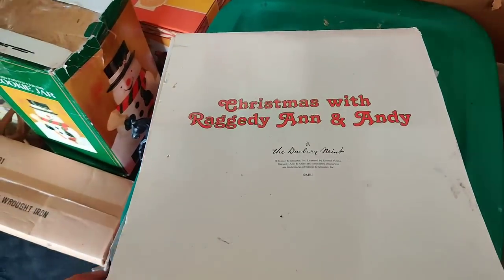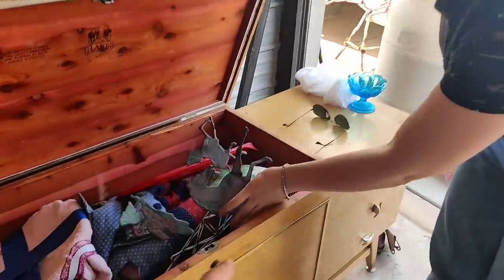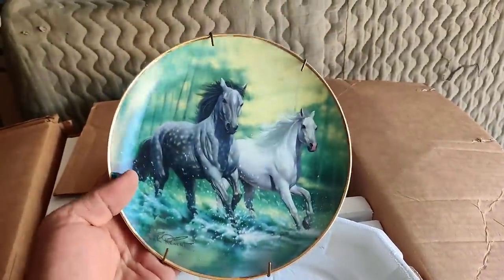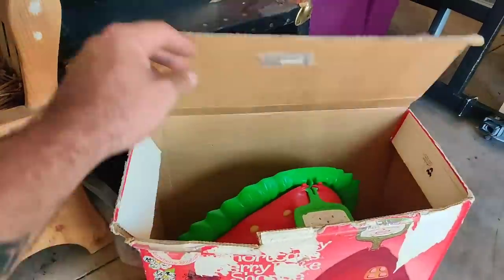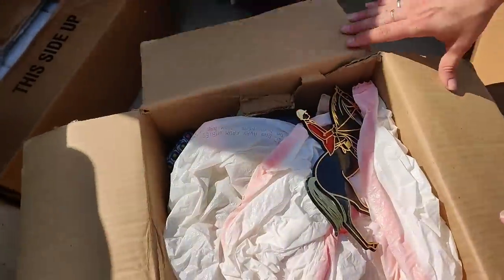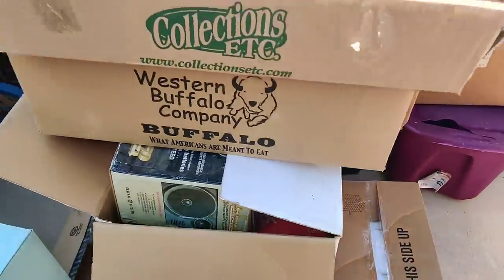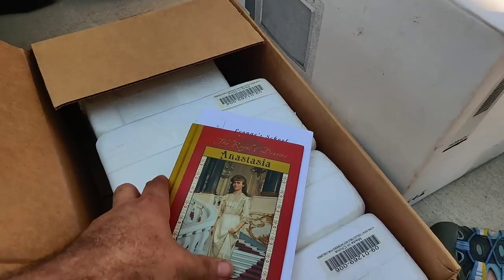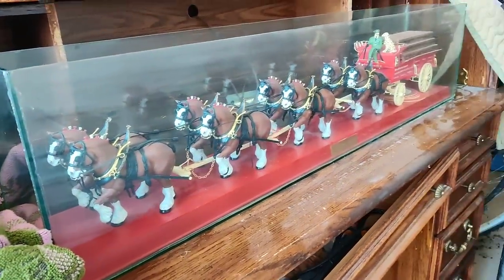This Hoarders Storage Unit Was Just Box After Box Of MONEY!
Every box we opened from this hoarders storage unit we bought at an abandoned storage unit auction was full of expensive and highly sellable stuff!

Leave us some love in the comments section, we sure do love reading them!!